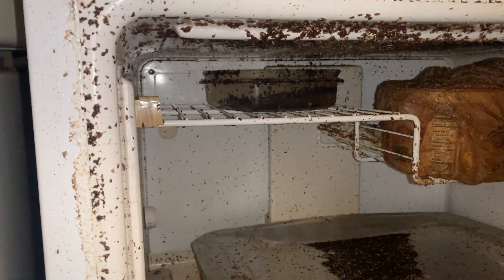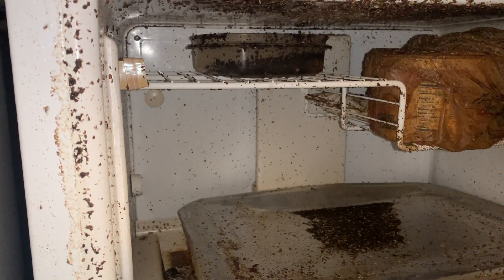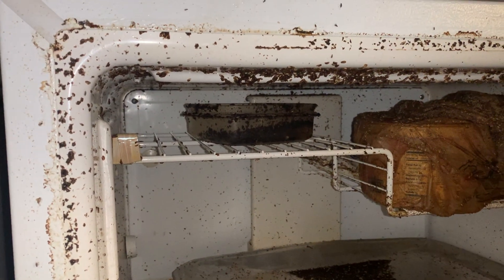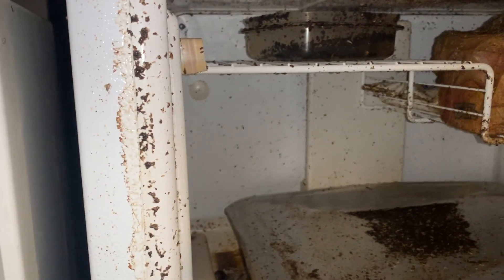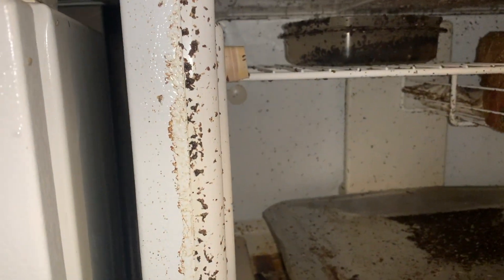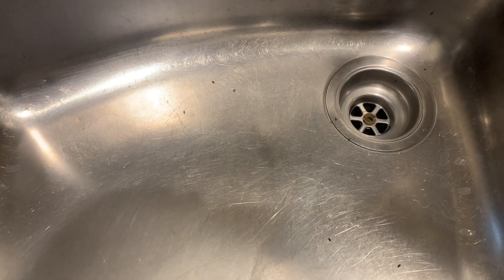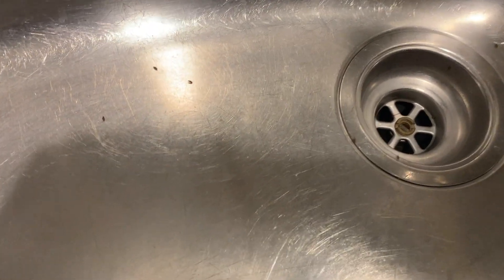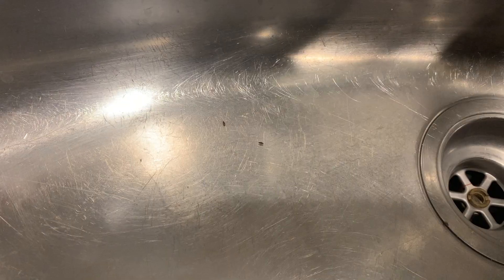Fruit Flies Take Over Broken Fridge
Yea. that's a lot of fruit flies.